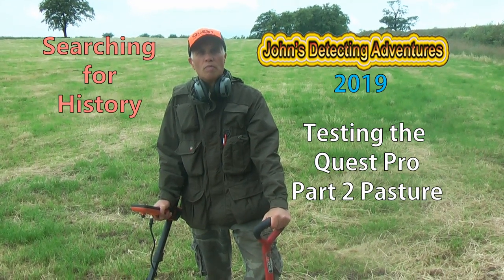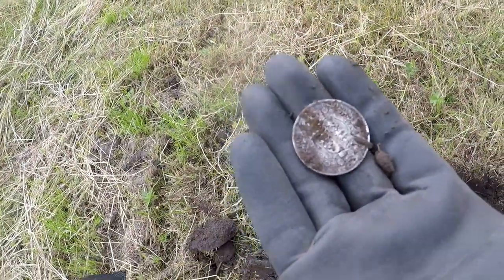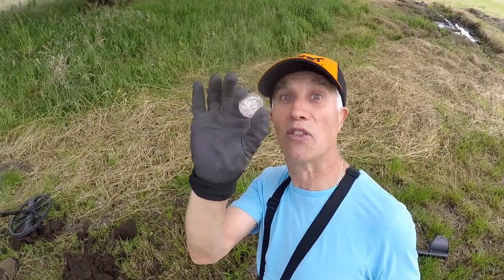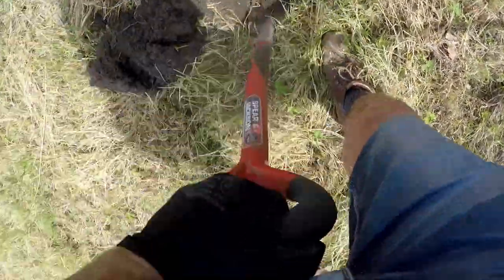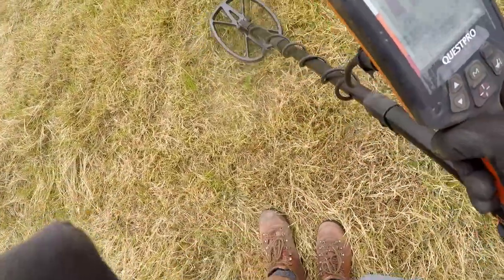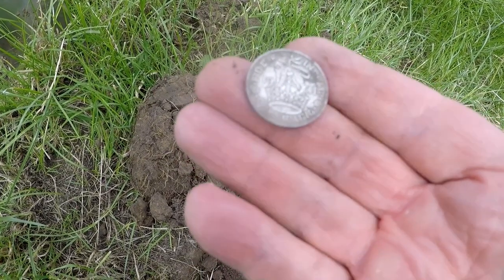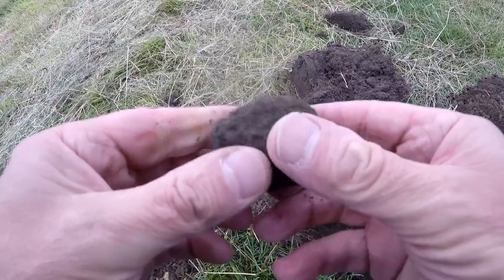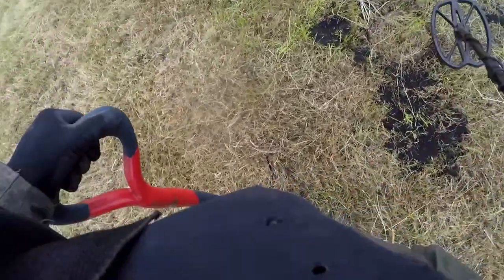QUEST PRO Metal Detector BIG OLD SILVER, but You is The Monarch?